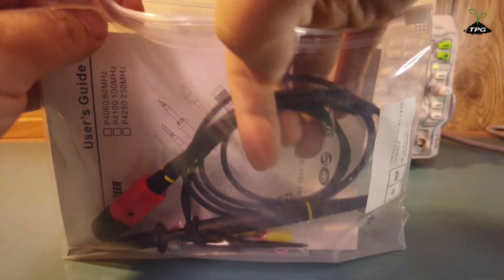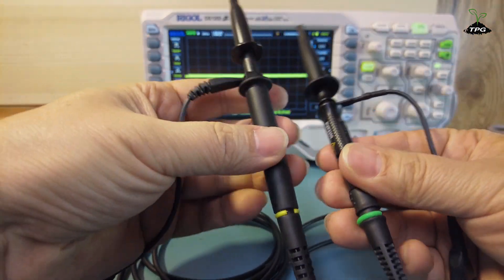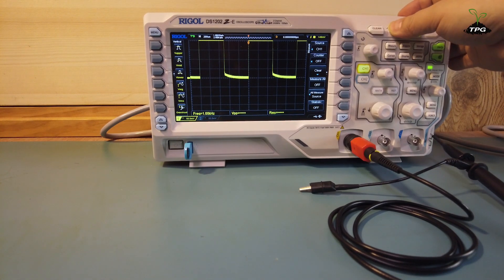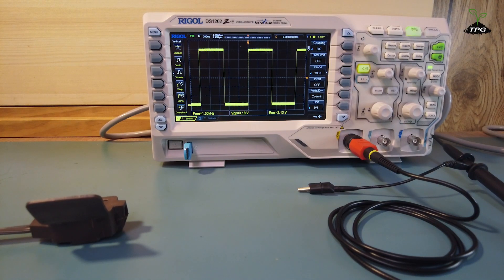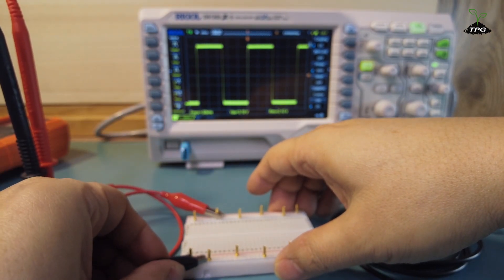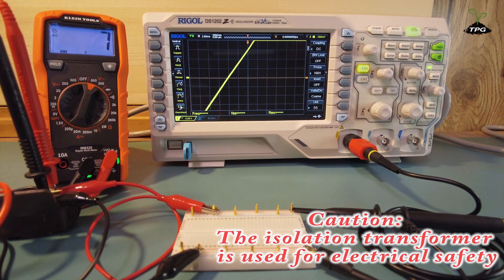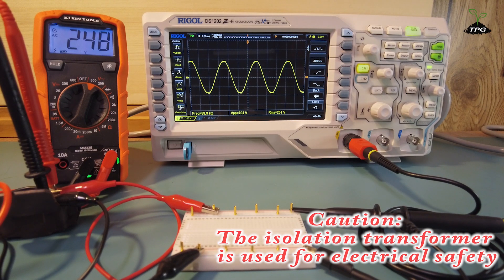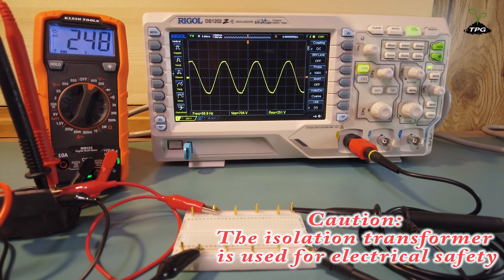Check Out an Inexpensive High-Voltage Probe with Power Outlet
Caution: The isolation transformer is used in this experiment for electrical safety

This high-voltage probe features a 100:1 attenuation ratio, with a maximum input voltage of 2000 volts.
The input signal is high-voltage AC from the power outlet.
As a general rule, high voltage should be avoided unless absolutely necessary.